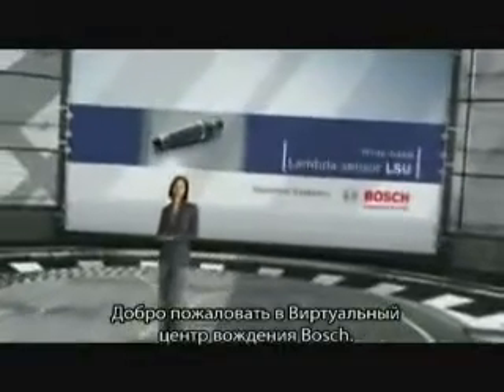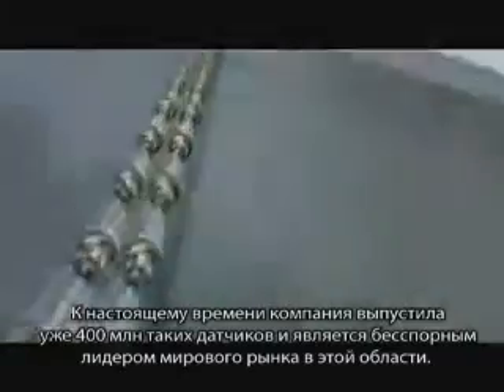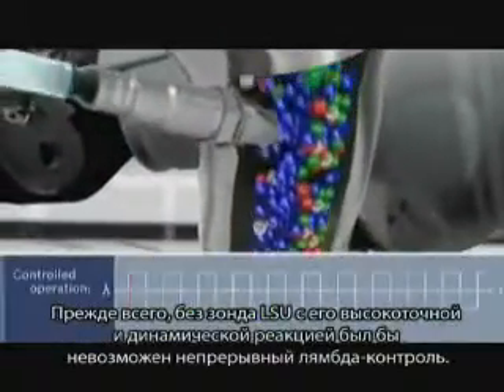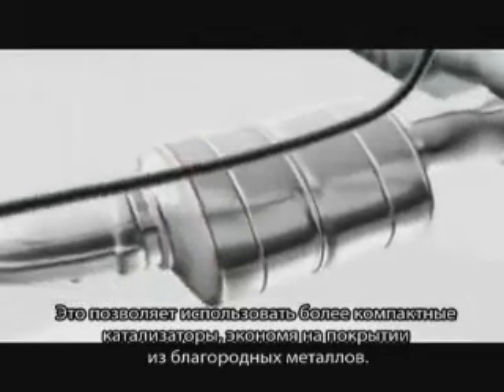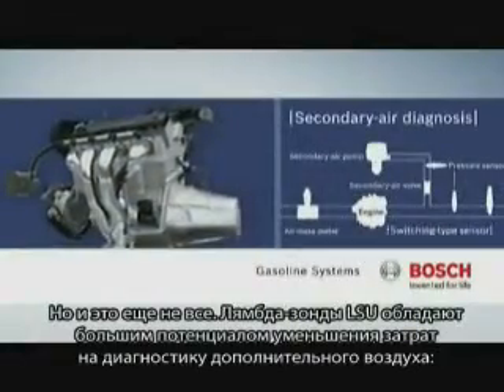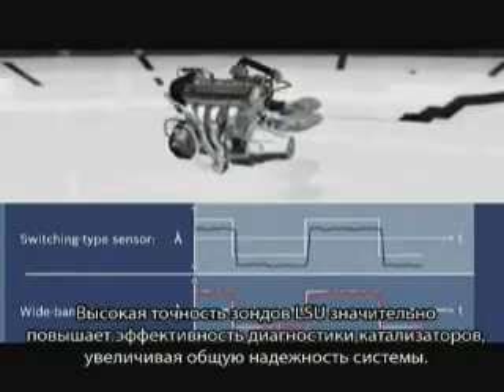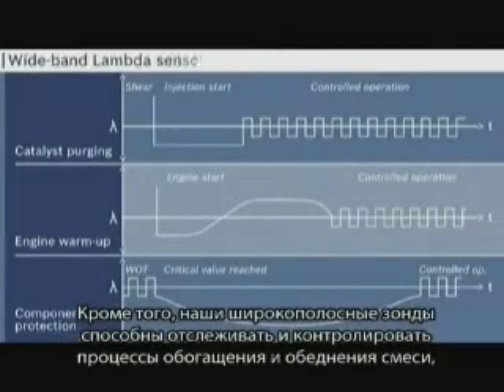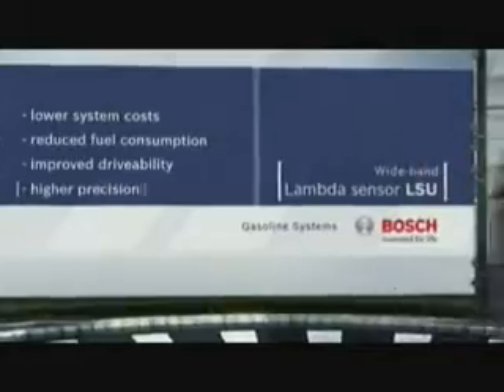Как работает лямбда зонд BOSCH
Автосервис ООО"КарЛак" (BOSCH CARLUCK SERVICE)